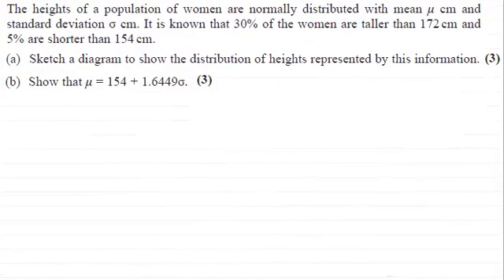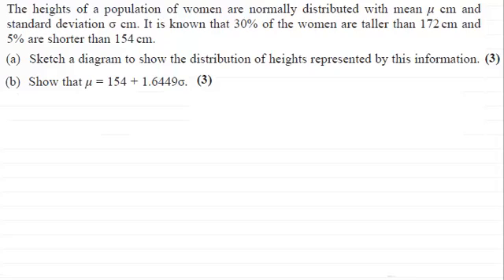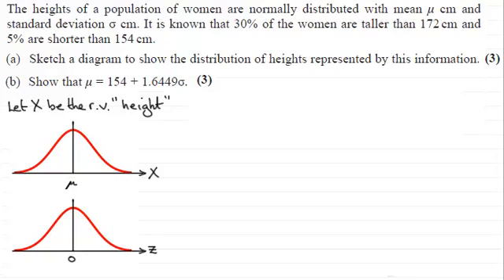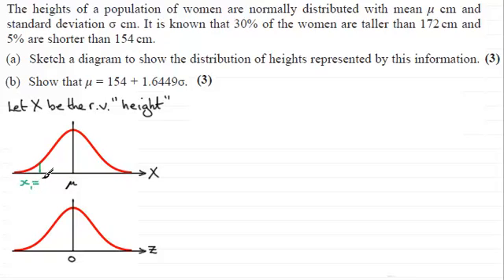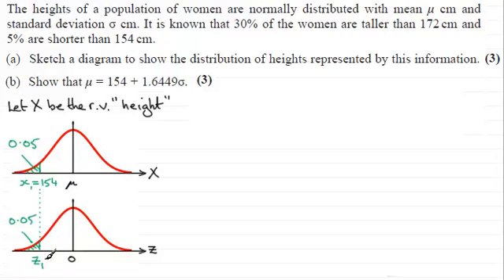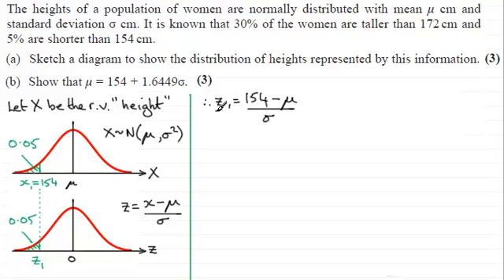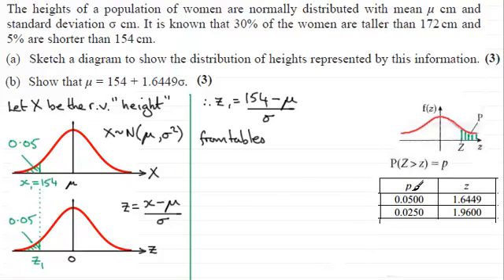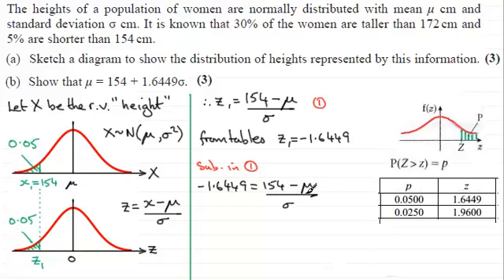Normal Distribution : Statistics Edexcel S1 January 2010 Q7(a)(b) : ExamSolutions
for the index, playlists and more maths videos on the normal distribution, statistics and other maths topics.